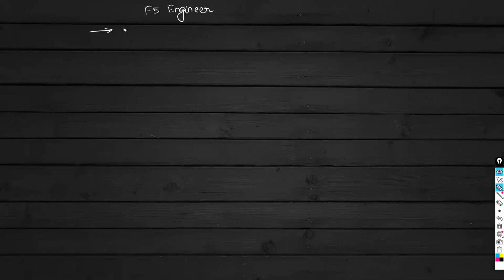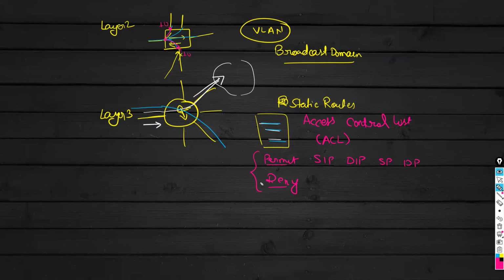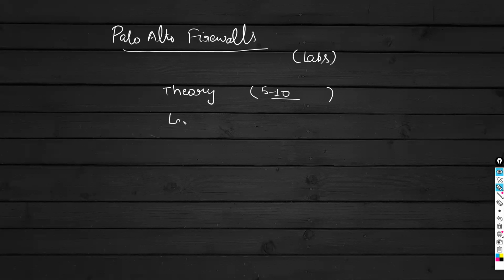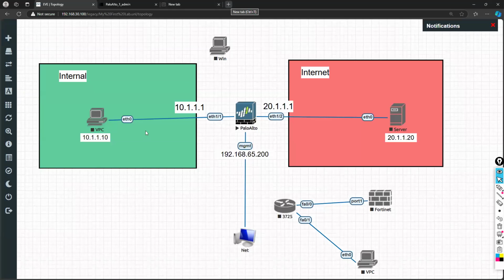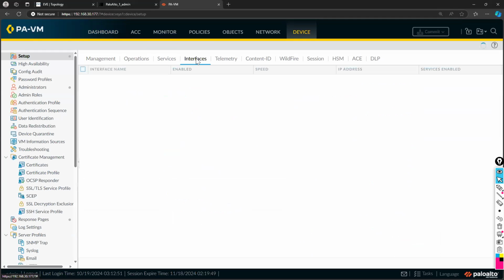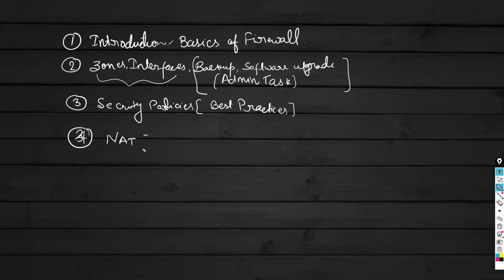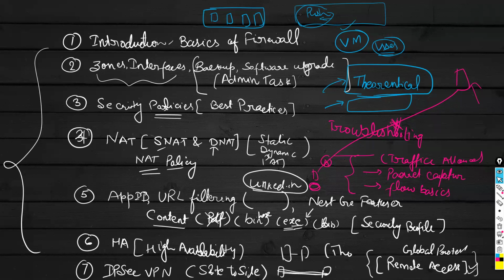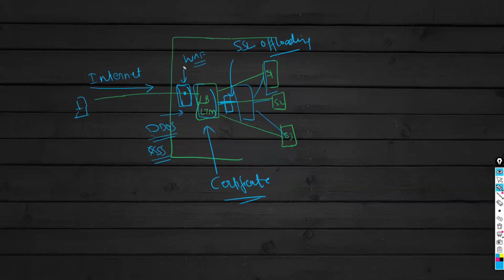Introduction to Palo Alto Firewall | Palo Alto lives classes | First Class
In this Palo Alto firewall training you will learn the basic concept of Palo Alto firewall.
With this entire course, you will be able configure Palo Alto firewall step by step. In this entire course i will cover.

All the topics will be covered with Concepts and LABs
1. Basics of firewall and Palo Alto firewall
2. Introduction to zone concepts and configuration of zones.
3. Palo Alto interface configuration
4. Interface types, such as Tap, Layer3, Layer2 and HA
5. How to to take Palo Alto backup, device export and snapshot
6. Palo Alto software upgrade i.e. PAN OS upgrade
7. Packet flow (life of packet inside Palo Alto firewall) and Sp3 architecture
8. Firewall security policy and best practices to configure firewall rules
9. NAT- Network address translation
10. Types of NAT i.e. Static, Dynamic and Port Address translation
11. Source NAT (SNAT) Destination NAT ( DNAT )
12. Application ID (App ID) and URL filtering
13. Security Profiles URL category, content filtering, file blocking, Antivirus and more
14. VPN Concepts, Cryptographic fundamentals, Site to Site VPN
15. High Availability, HA concept and labs

These are going to be weekend classes Saturday and Sunday (9:30-11:00 AM)
Will be having content of 30 hours and covered in 2 Months

You may register for upcoming free sessions on Palo Alto firewall.

for any query or issues related to enrollment
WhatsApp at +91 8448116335